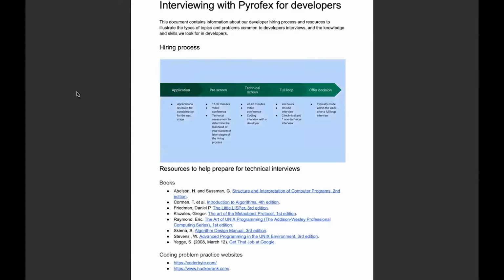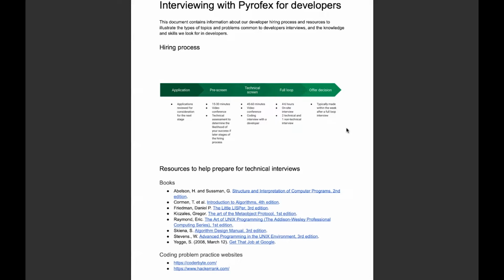Office Hours with Nash Foster (12.01.2022)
Join Pyrofex CEO Nash Foster in this week's Office Hours to learn what it takes to pass a technical interview.